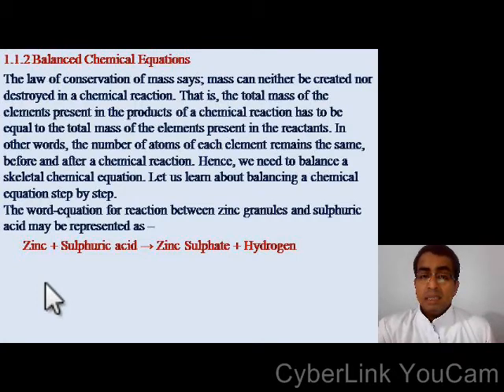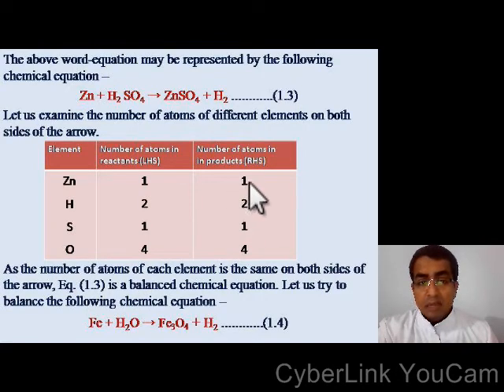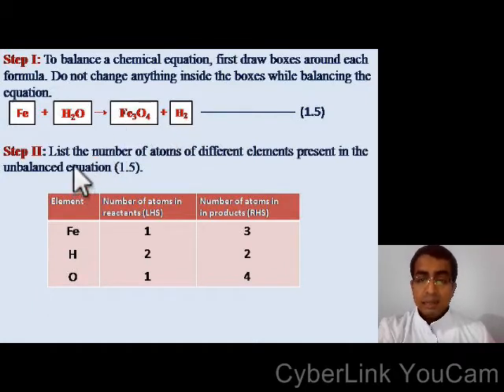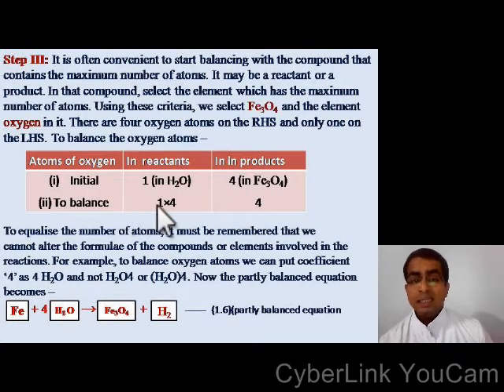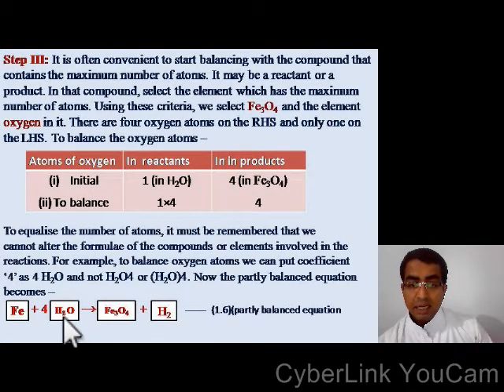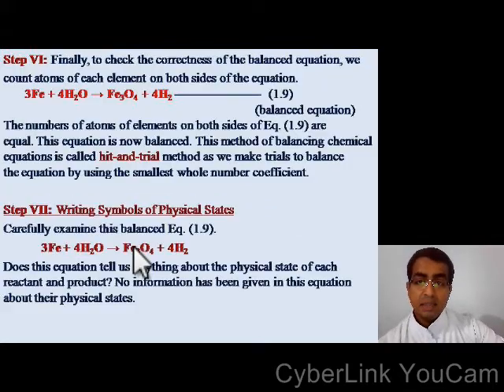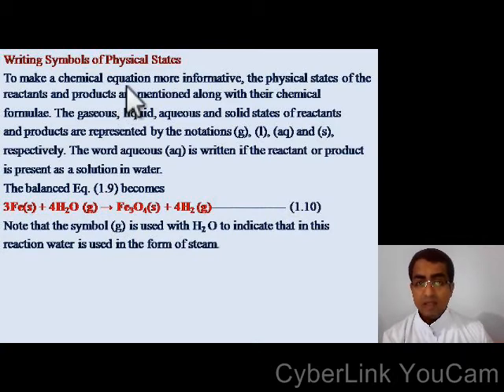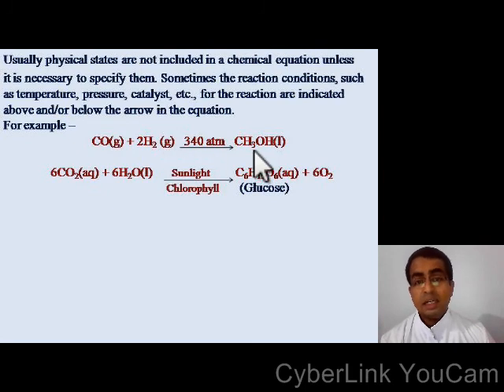STANDARD:-10 SUBJECT:-SCIENCE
STD:-10 SUB:-SCI